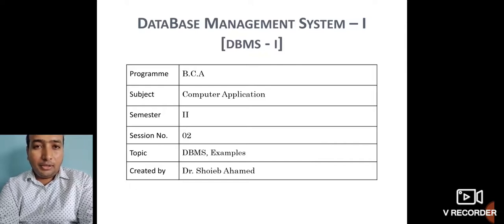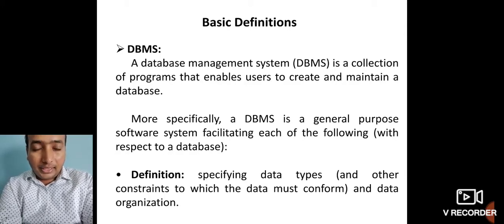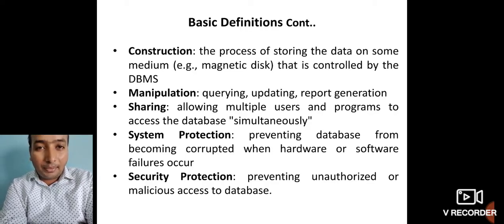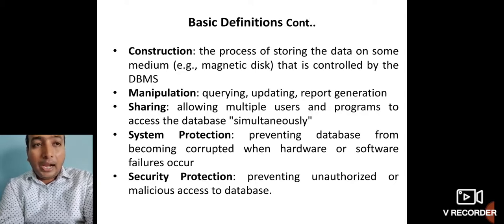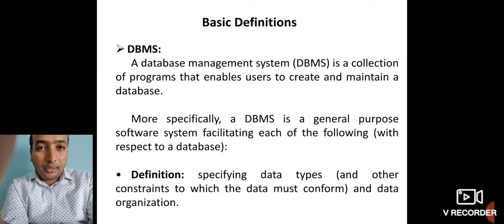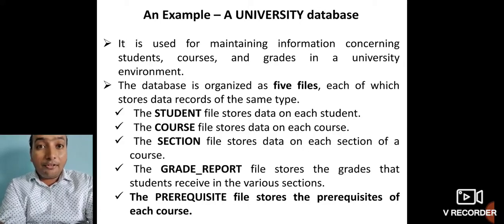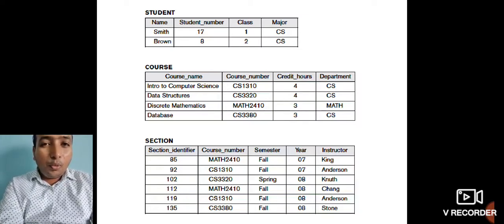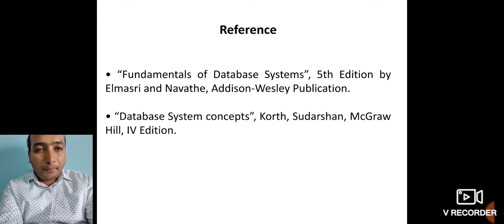DBMS-I Session 2 - BCA 2nd Semester By Dr. SA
Database Management System DBMS-I:  Definitions of DBMS with an Example - BCA 2nd Semester - Kuvempu University